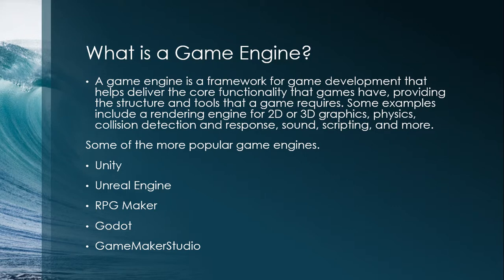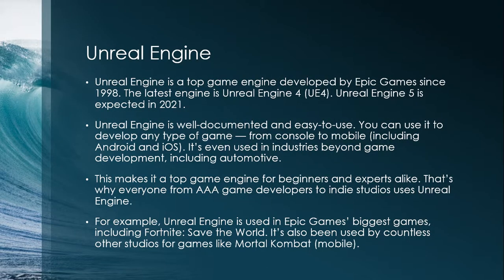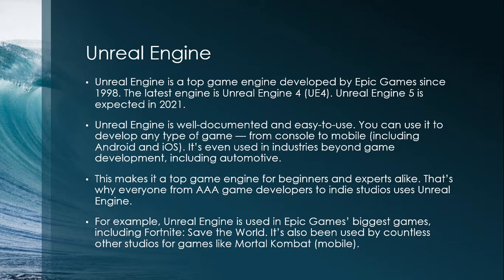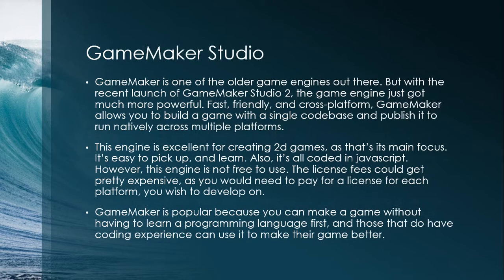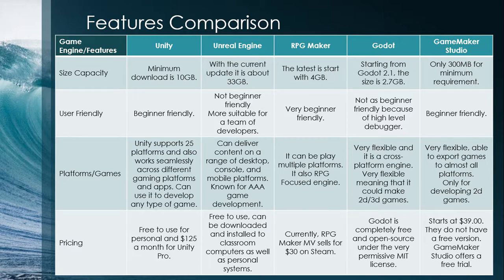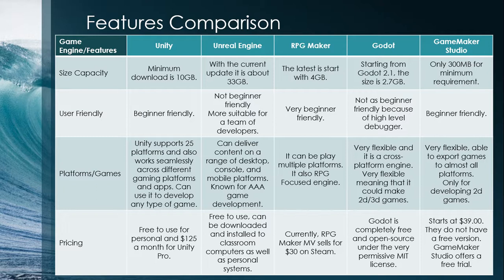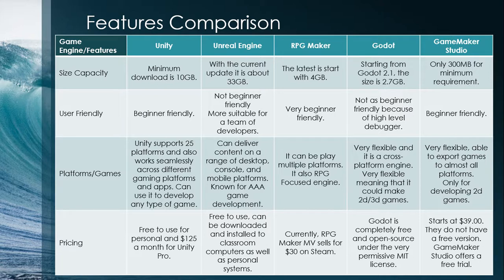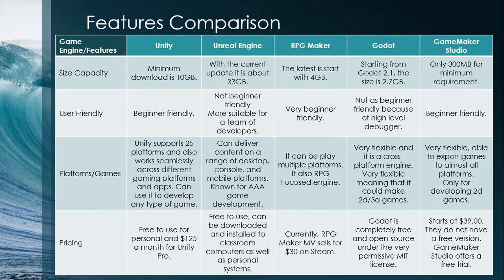Game Engine Development 1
This video is about what is a game engine.